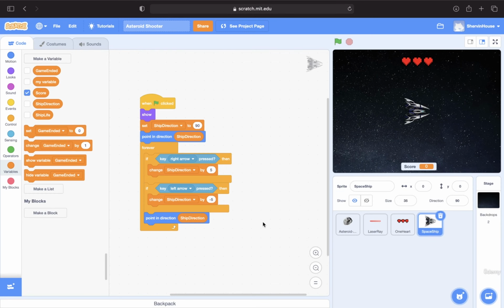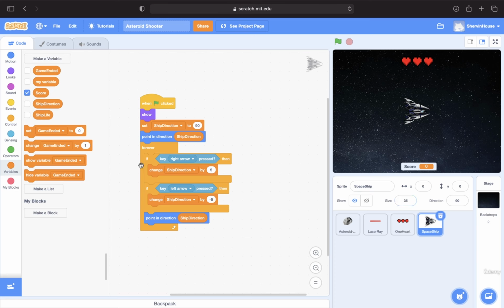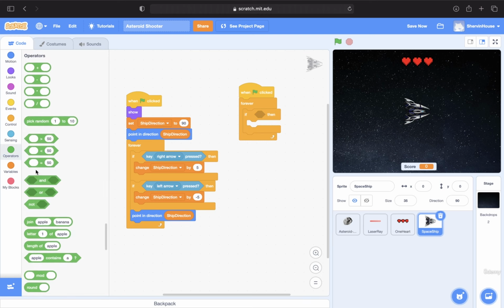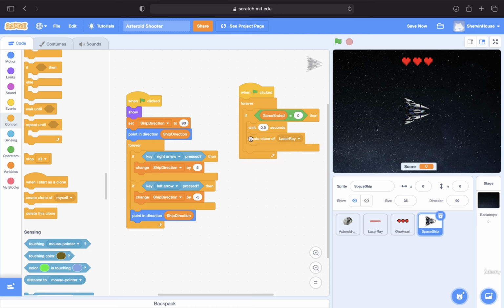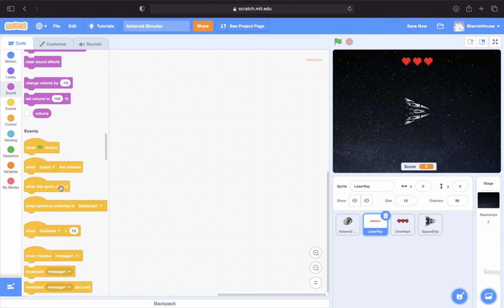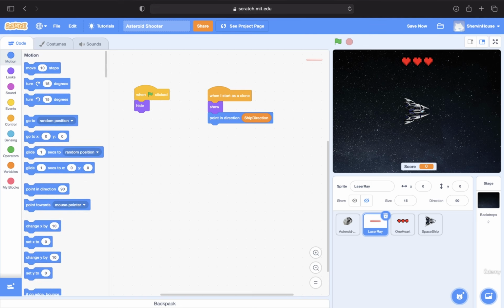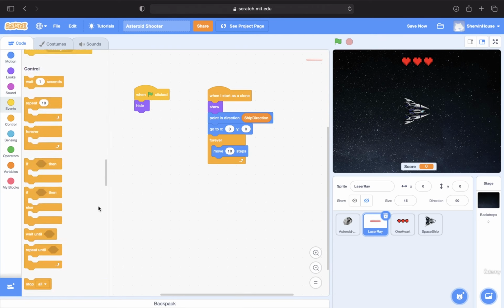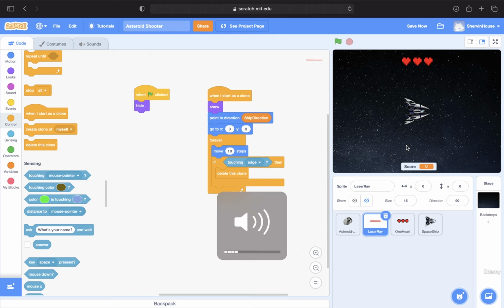04 Laser Beams